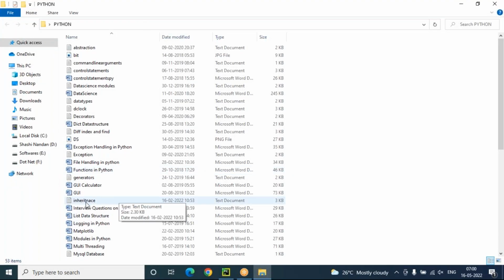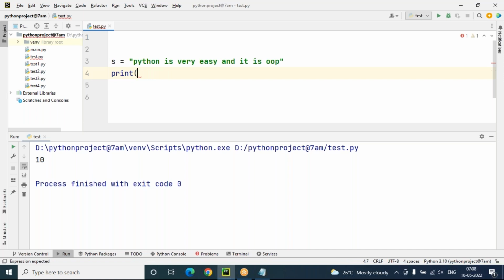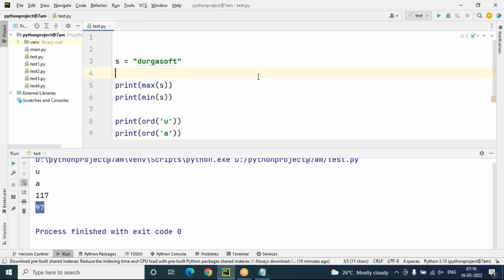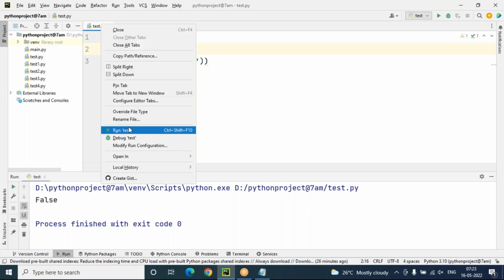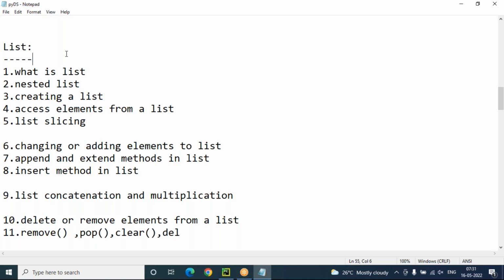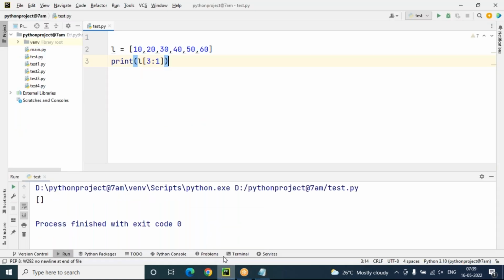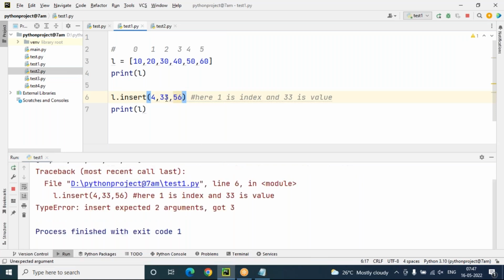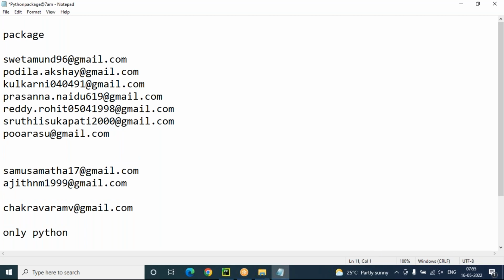Python | Class 11 | @itmediam | ITWORLD